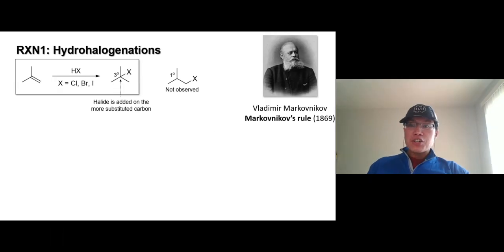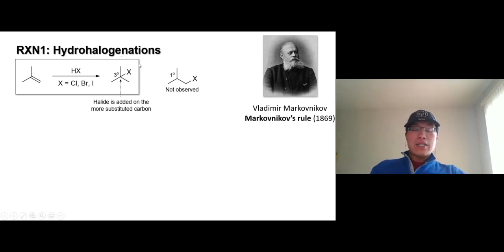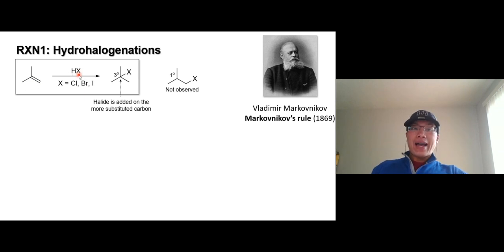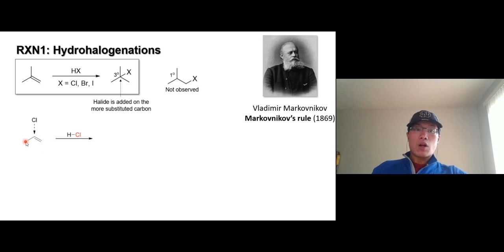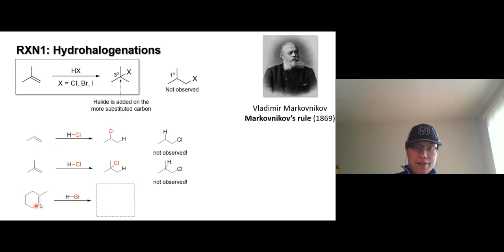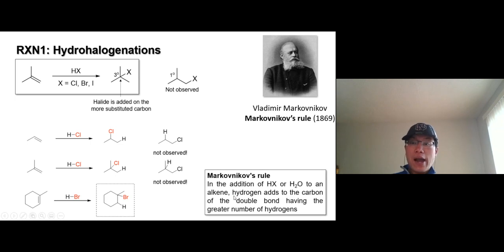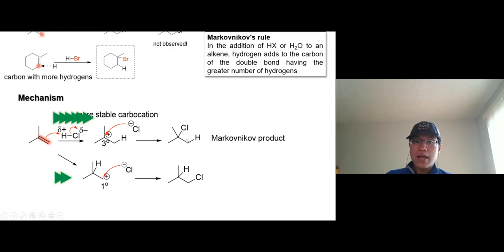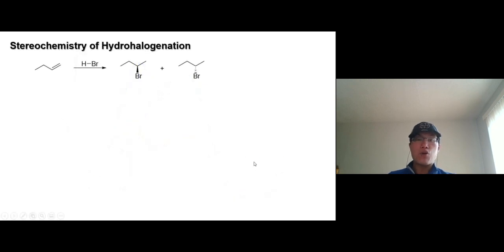Lecture Video Ch8 3 Hydrohalogenations